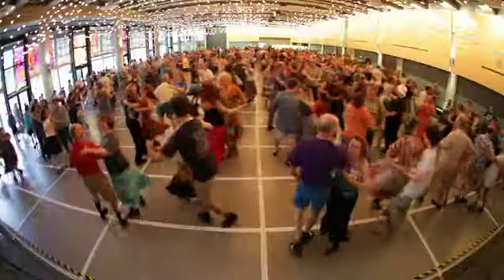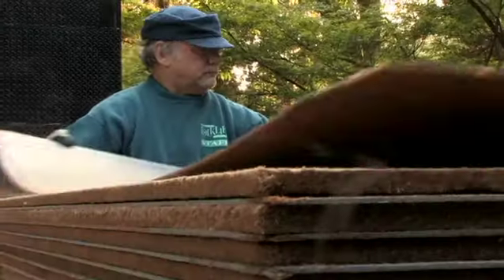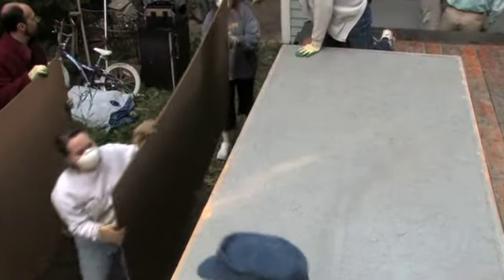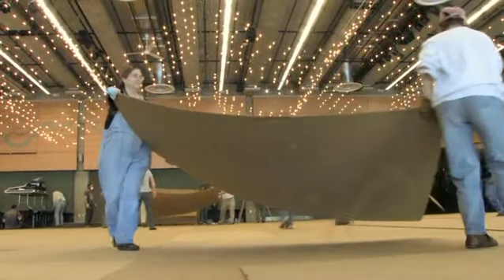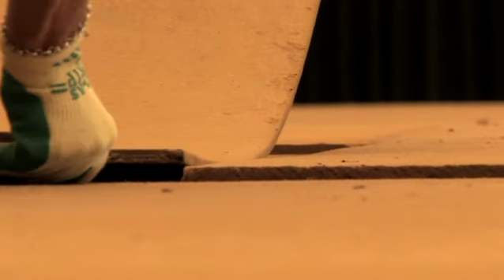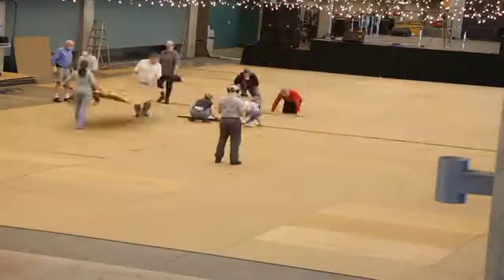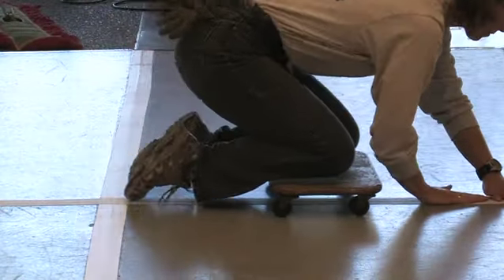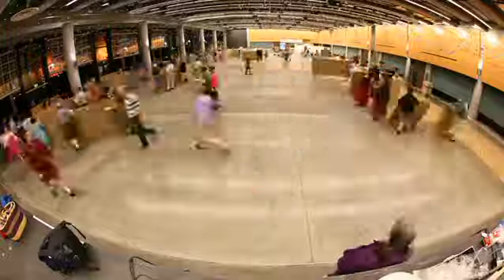The Folkfloor Story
Every year a small volunteer army constructs a dance floor at the Northwest Folklife Festival. This is the story of the Folkfloor.